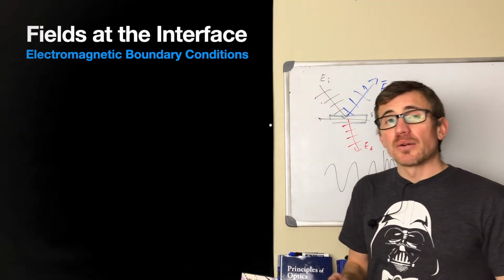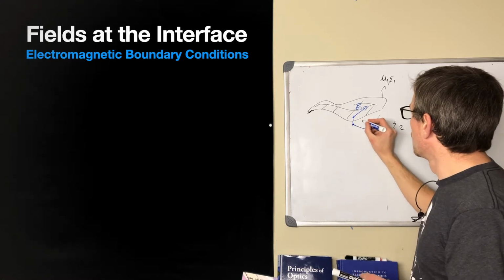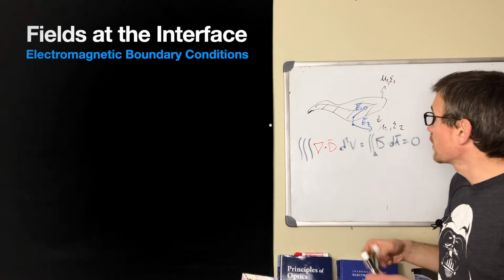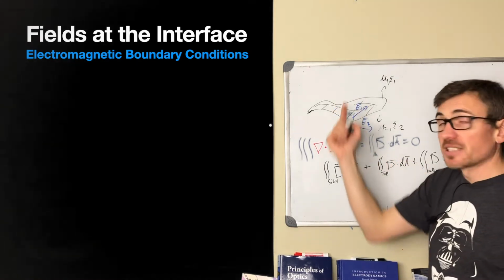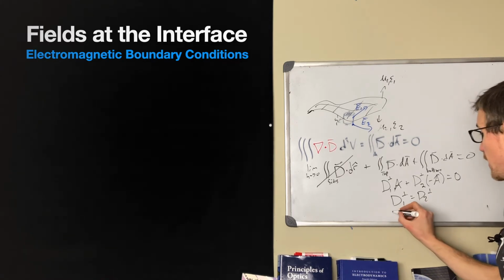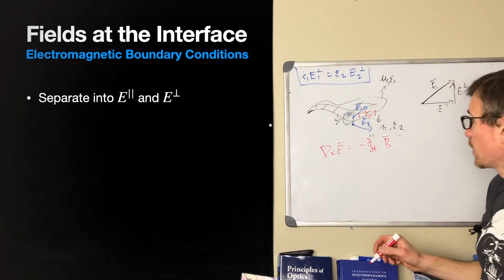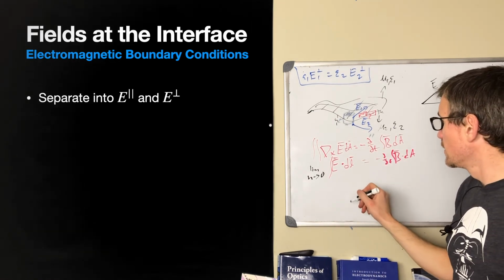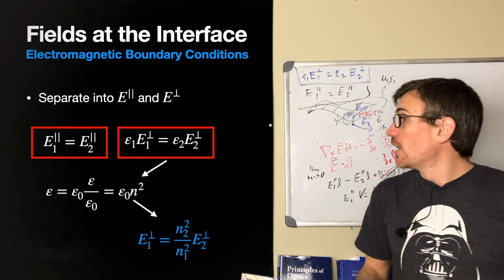Week 3b Supplement: Boundary conditions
To keep video 3b to a reasonable length, I chopped out the part where we derive the electromagnetic boundary conditions, and include it here.